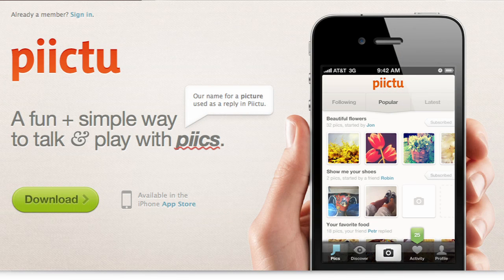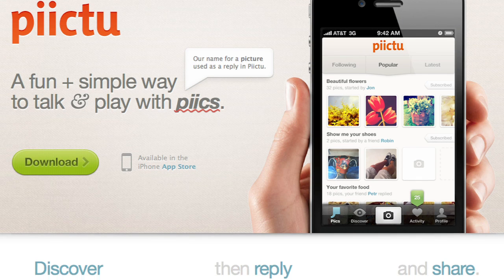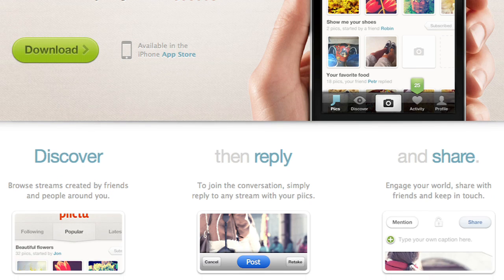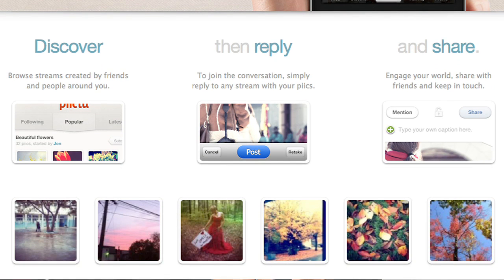Piictu: communicating through pictures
With more and more of us carrying around camera-equipped mobile devices, there has been no shortage of tools created to help us share the photos we take. Piictu enters this crowded space with an iPhone app and a different approach to photos and their role in the way we communicate with one another.

"Piictu is a platform to use pictures as objects of interaction," explains Jonathan Slimak, CEO of Piictu. "In Piictu, every photo that anybody uploads is the beginning of a conversation. Anybody can then respond to that picture or start a new theme or new thread of their own. So really all these pictures have a value within the context they're being served to."

Piictu creates a narrative through photography. Unlike other photo sharing tools in which users comment on photos, in Piictu, conversations are entirely photographic. Your reply comes in the form of a photo you share.

"We're keeping kind of the belief of restriction at the forefront of the product we're building," says Slimak, "and we're trying to stimulate creativity through this concept of restriction. It reminds us a little bit of Twitter in their early days of putting restriction and maybe making people find ways to work around those restrictions, and it generated a lot of these interesting ideas about how people can communicate to each other. I think we're doing a very similar approach through pictures, and when you think about it, the beauty around it is that pictures as a language goes beyond any culture. You can have someone in Africa talking to someone in Brazil talking to someone in Alabama, and they don't need to have the same backgrounds or know the same language, but we like to say, 'We all talk picture.'"

Users can search to find existing streams in which to insert their photos; however, Piictu is not meant to be a cataloguing tool. The app is meant to stimulate short specific interactions around photos.

"A good example could be what I'm drinking right now," explains Slimak. "When you think about having a very public interaction of pictures of what you're drinking right now, [that] may have little value; however, if you start a stream and participate...with you three of your friends, even though that stream may have like five or six pictures, every time someone adds to that stream, that can be a very satisfying interaction for everybody involved."